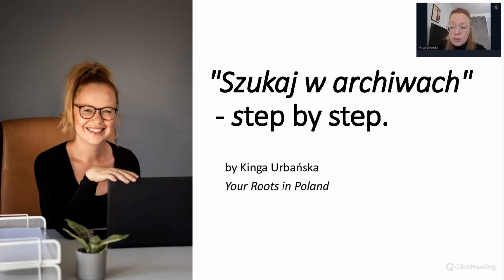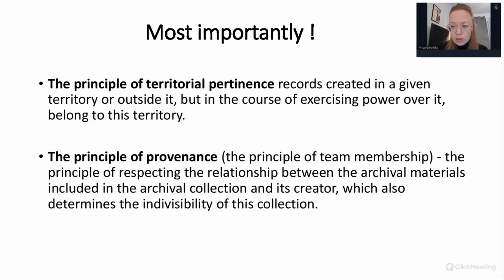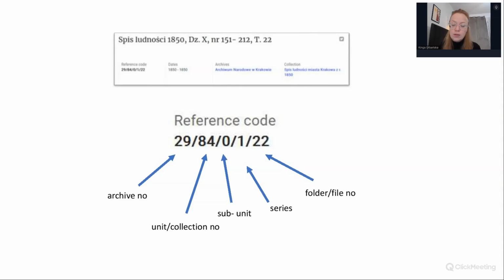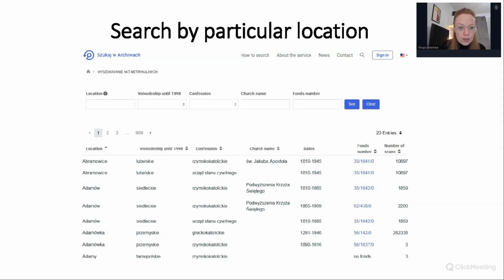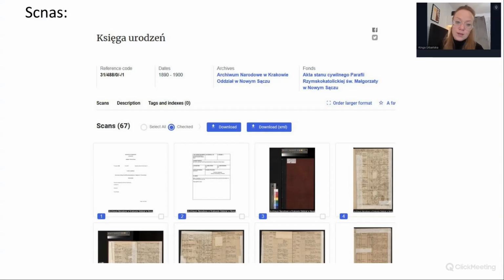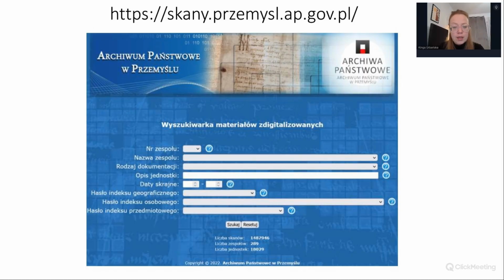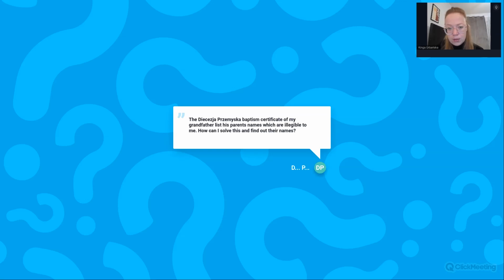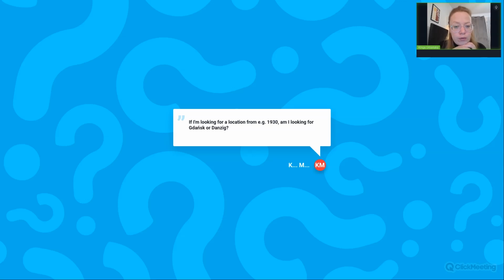Step by step: szukajwarchiwach.gov.pl by Kinga Urbanska (Your Roots in Poland specialist)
Step by step: Search in the archives portal. During this webinar Kinga will provide you with information regarding what she calls the most important platform for Polish genealogy research. She will cover the Polish archival system, type of sources you can find there and how to navigate the site. Remember there is always a Q&A at the end 🙂

We will talk about, among other things:

👉what does the archival system in Poland look like and why is this knowledge important for a genealogist?
👉what is the website, what kind of information/sources for family history research can be found here?
👉how to use the search engine and optimize search results?
👉what is a website user account and is it worth creating one?
👉what online collections and genealogist-friendly projects are available on individual state archive websites.
👉when should you decide to make a stationary visit to the state archives?